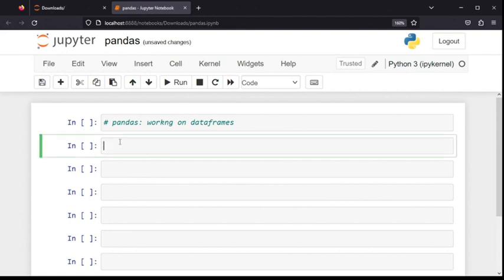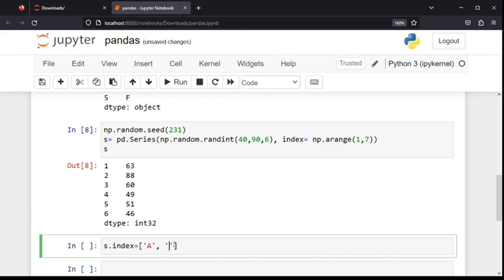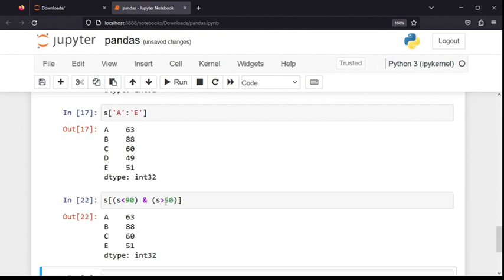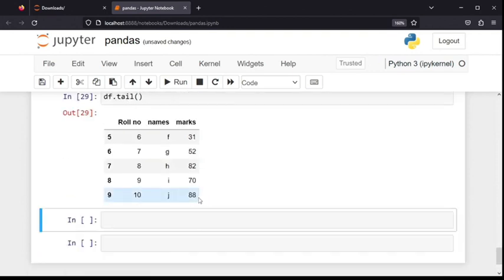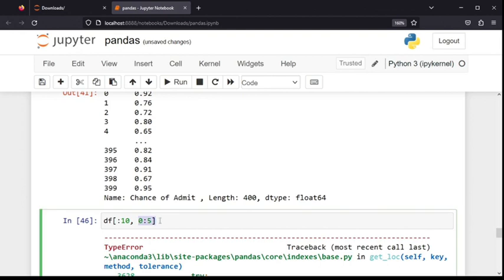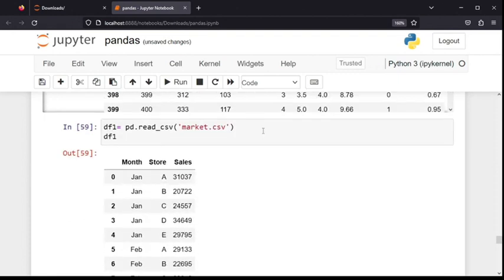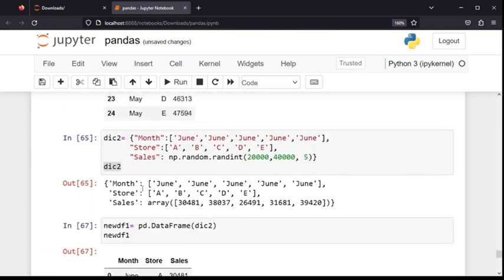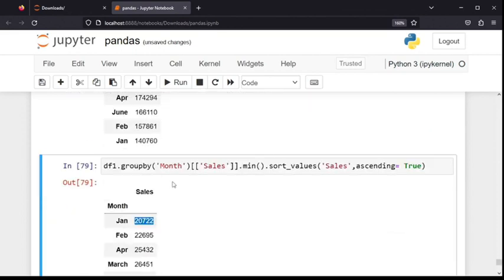Python-Pandas Module complete tutorial || Pandas library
Python-Pandas Module complete tutorial || Pandas library || python pandas
Learn python with Coding_fun